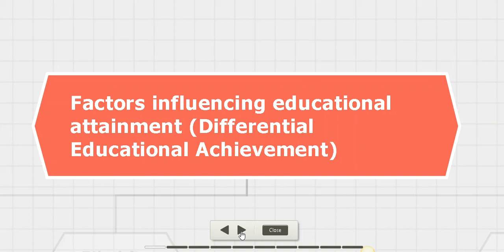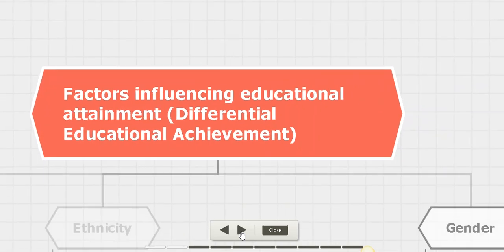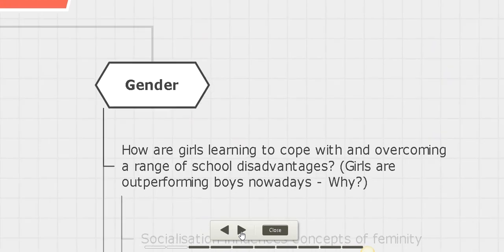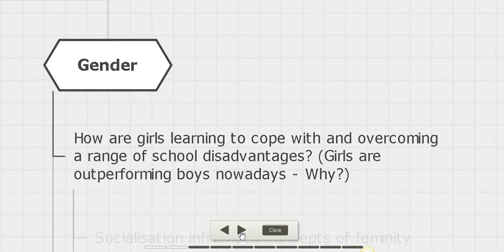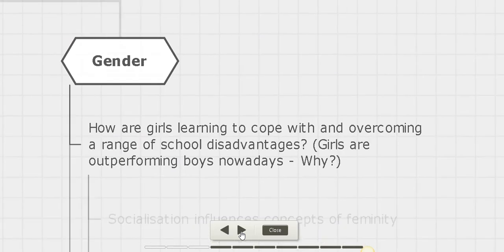Male Educational Underachievement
This video is mainly for Upper 6 Sociology students of DRC SSS on male educational underachievement.